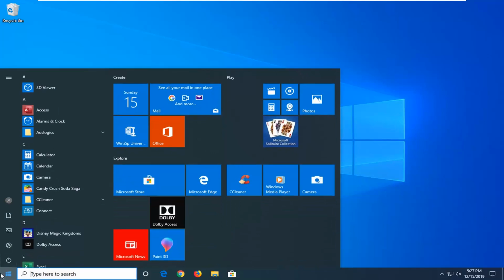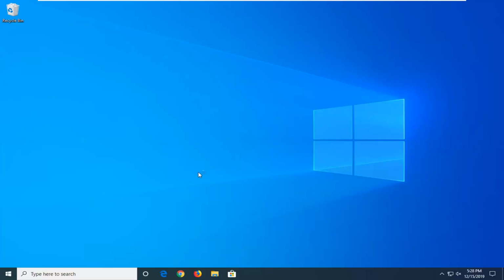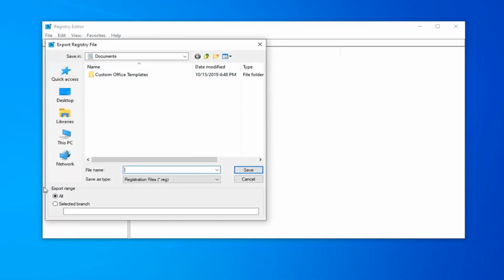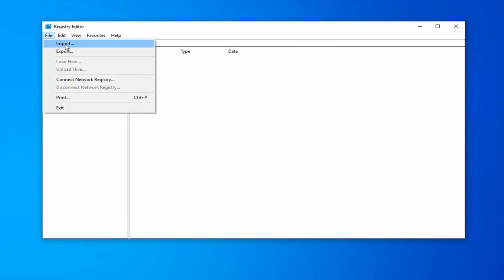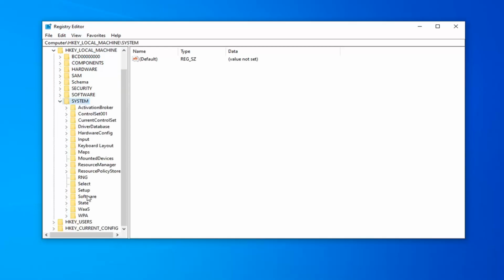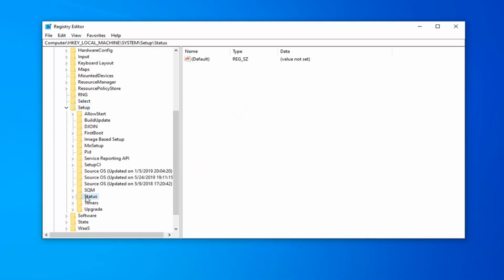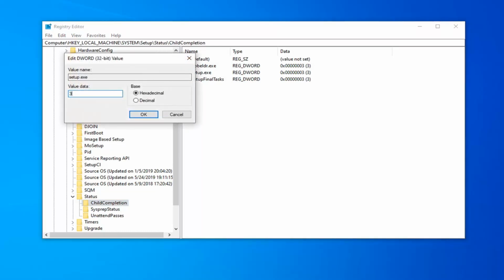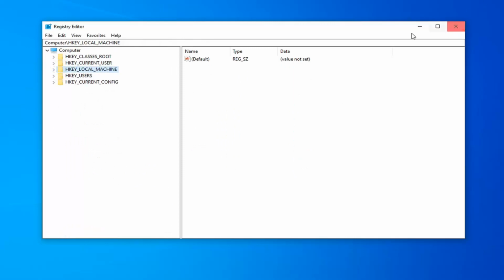The Computer Restarted Unexpectedly or Encountered an Unexpected Error Windows 10/8/7 FIX [Tutorial]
Windows 10 is a great operating system, however, the installation process of Windows 10 isn’t always simple.

Speaking of which, several users reported The computer restarted unexpectedly loop while trying to install Windows 10. This can be a big problem, but there are several solutions available that you can try.

How to fix The computer restarted unexpectedly error on Windows 10?
The computer restarted unexpectedly error can be quite problematic, and speaking of this error, users reported the following problems as well:

The computer restarted unexpectedly or encountered an unexpected error setup is starting services – This error can occur due to your boot settings, and if you encounter it, you might have to adjust your settings accordingly.
The computer restarted unexpectedly loop Windows 10 Surface Pro 4 – This error can appear on almost any PC, and many Surface Pro 4 users reported it. However, you should be able to fix it using one of our solutions.
The computer restarted unexpectedly loop Windows 7, Windows 8 – This error can appear on almost any operating system and Windows 7 and Windows 8 aren’t exceptions. Even if you don’t use Windows 10, you should be able to fix this problem by using one of our solutions.
The computer restarted unexpectedly restart the installation, installation cannot proceed – Sometimes this error can prevent you from installing Windows 10. If this happens, be sure to check if your hard drive is properly connected.
The computer restarted unexpectedly regedit – Sometimes this problem can be caused by your registry. However, you can easily fix the problem by changing a few values in your registry.

If when you are trying to use a recovery disk, and you receive error message The computer restarted unexpectedly or encountered an unexpected error, here is what you need to do to solve this problem. This problem mainly occurs when you try to use a recovery disk to restore your Windows machine to factory settings. You may also receive some other message such as Setup is preparing your computer for first use and more.

The computer restarted unexpectedly or encountered an unexpected error. Windows installation cannot proceed. To install Windows, click “OK” to restart the computer, and then restart the installation.

A common issue for Windows 10 computer is it reboot repeatedly and displays something error message. This annoying note is “The Computer Restarted unexpectedly or encountered an unexpected error”. Regardless of everything ok the mess up of Installation files is the prime cause of this loop. Thankfully a registry tweak works very effectively to fix this issue. In addition, you should check your hard drive cable connection because on certain occasions this creates the loop problem.